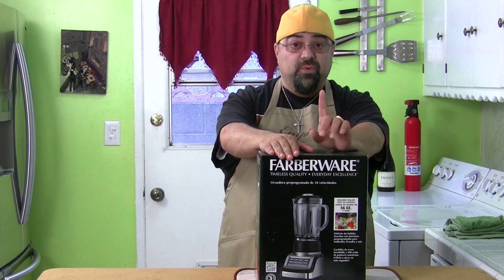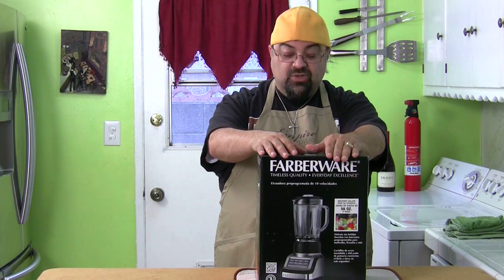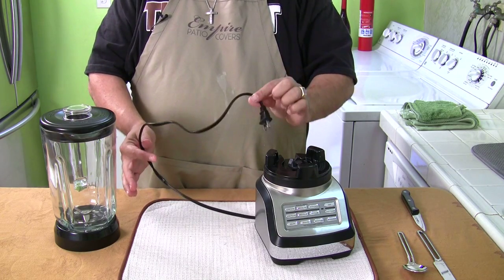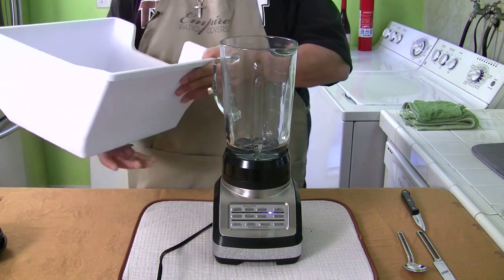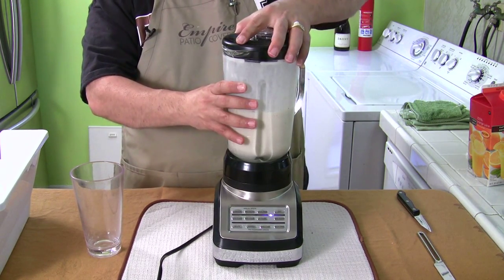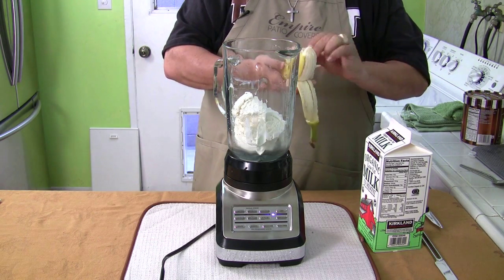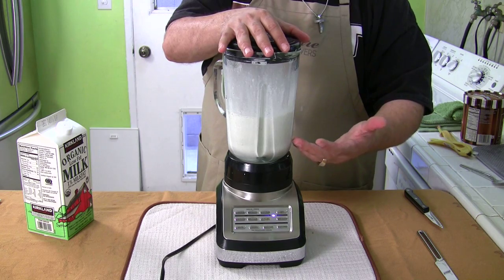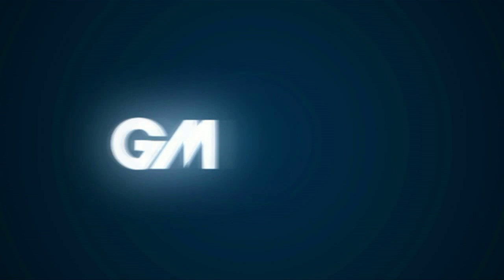Farberware Blender - As Seen On TV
Farberware asks Jack Scalfani to review their newest blender. Check out how it turns out.